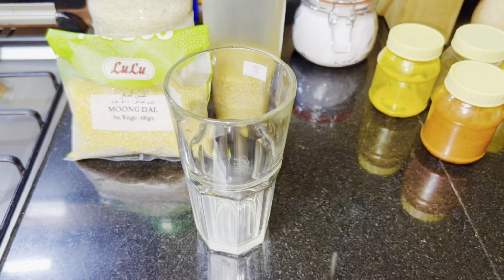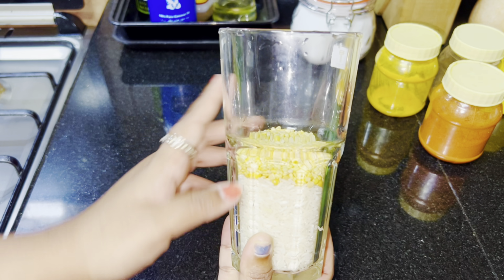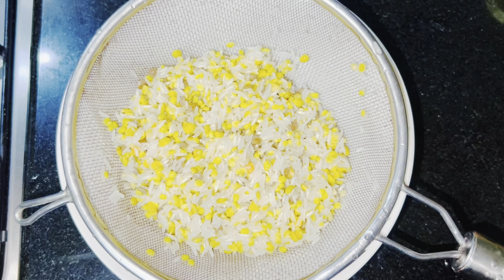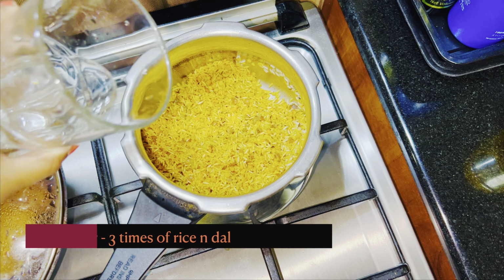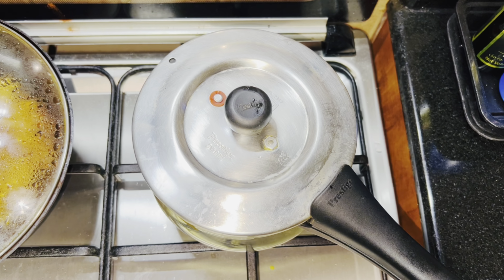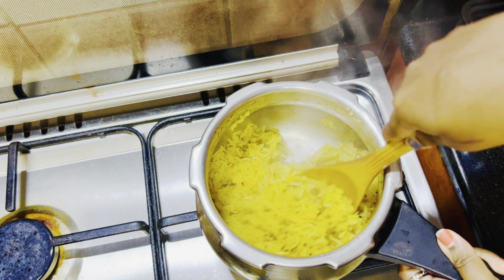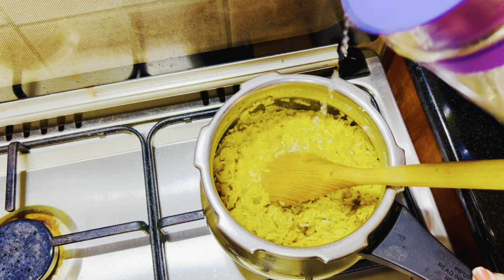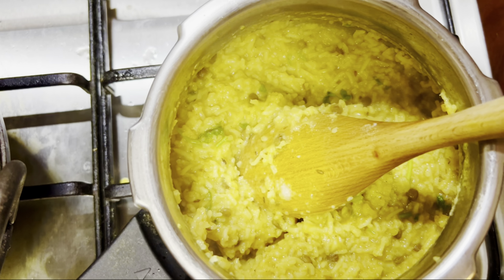Masala Khichdi | Dinner recipes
Serves - 2
Preparation time - 5 mins

Ingredients
Biriyani/Pulav Rice
Tur Dal
Moong Dal
Masoor Dal
Turmeric Powder
Kashmiri chilli powder
Garam Masala
Asafoetida (Hing)
Cumin seeds
Ginger Garlic paste
Coriander leaves
Lemon juice
Salt
Water
Oil
Ghee

FB - good eats and life channel